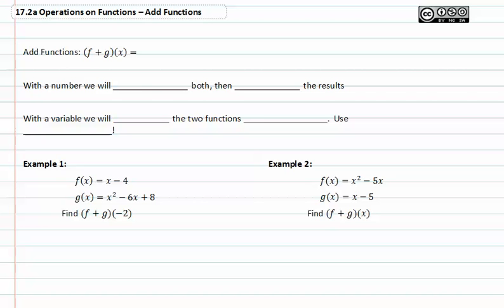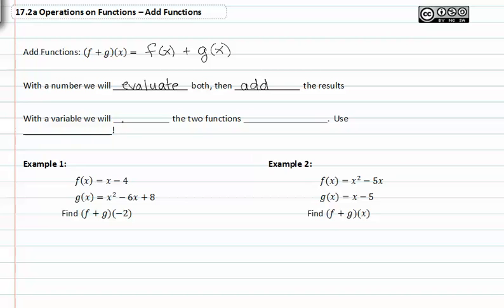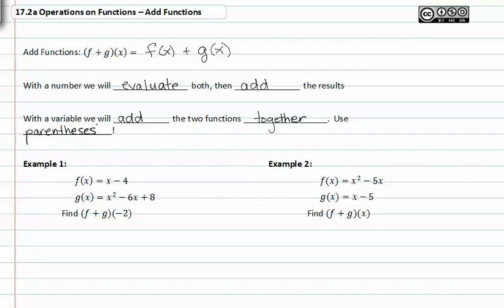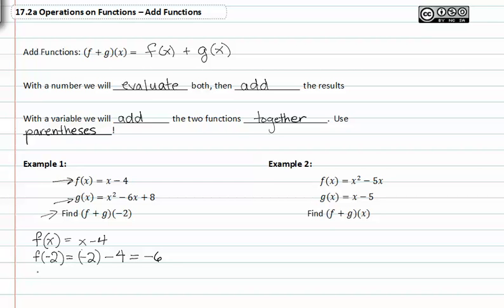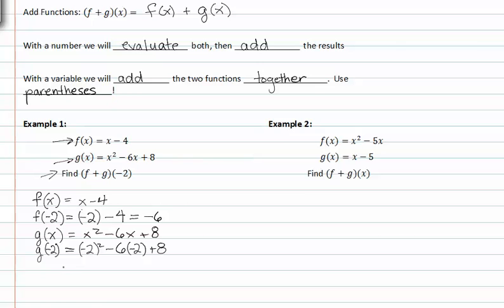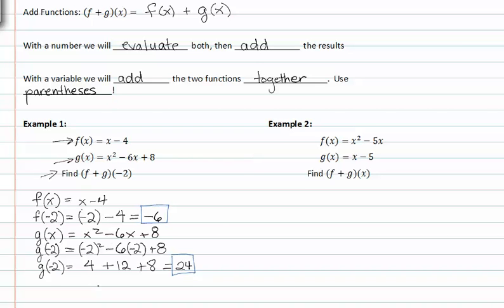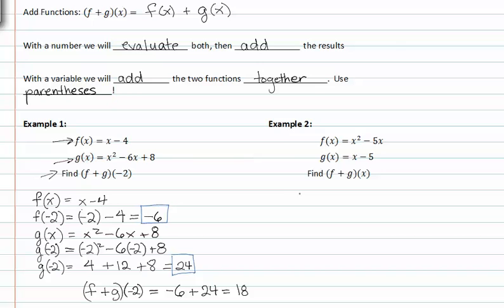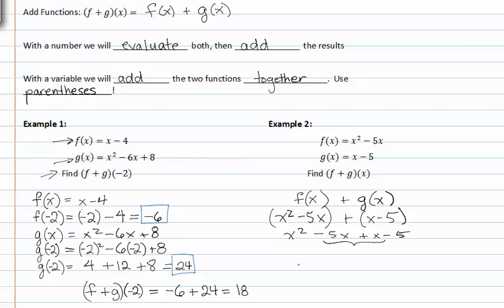17.2a Add Functions